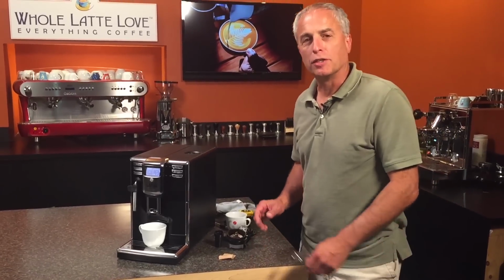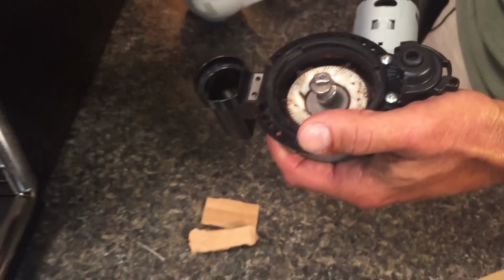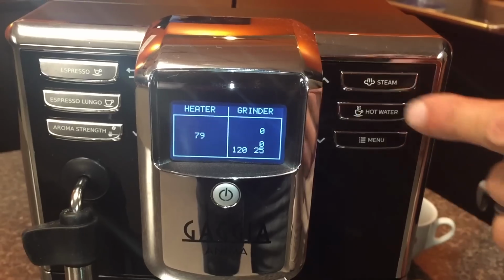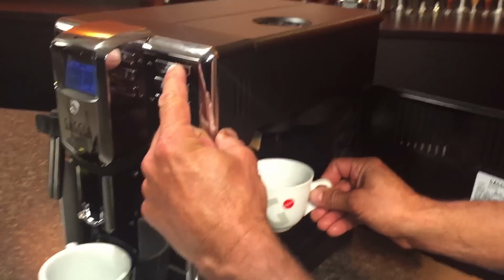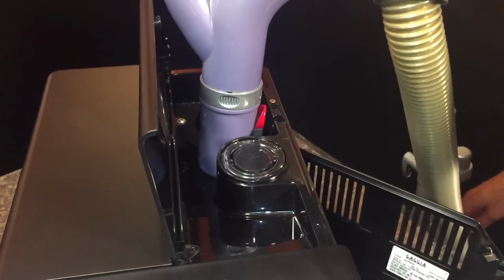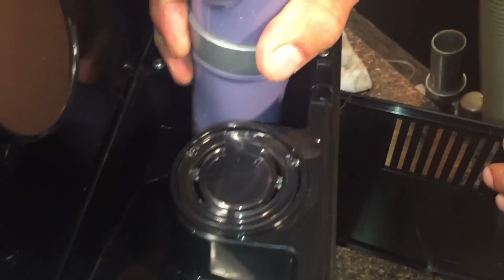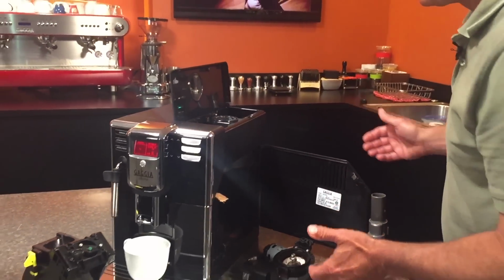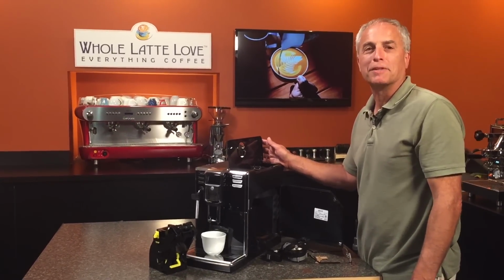How To Clear a Clogged Grinder on Gaggia Anima Espresso Machines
Learn how to fix a clogged grinder on Gaggia Anima espresso machines. Todd from Whole Latte Love shows you how to clear a clogged grinder on the Gaggia Anima, Anima Deluxe and Anima Prestige. Clogged grinders can sometimes happen with the use of oily or wet coffee beans. Learn 2 ways to correct the problem including using the machine's program mode to run the grinder manually.

For more info on the Gaggia Anima machines including manuals, usage tips and videos check out Whole Latte Love's support wiki for the Gaggia Anima